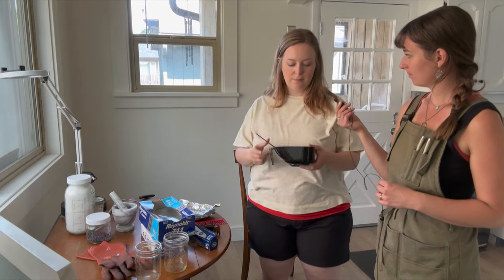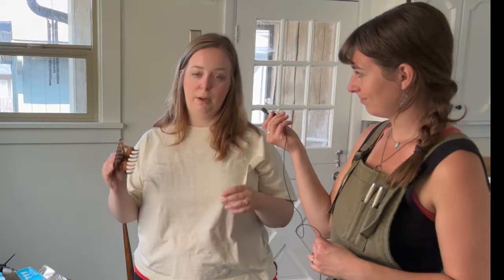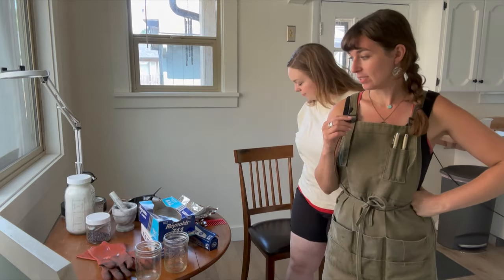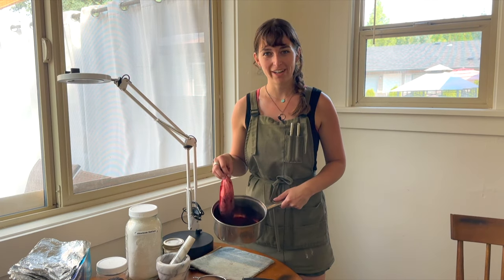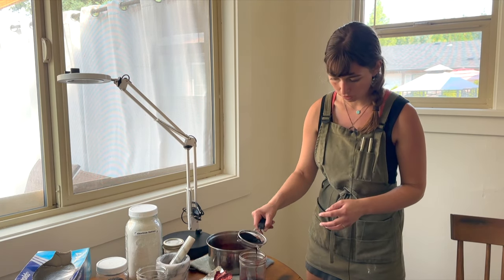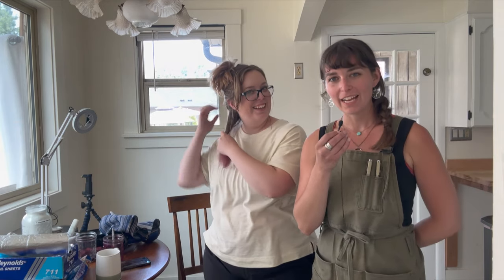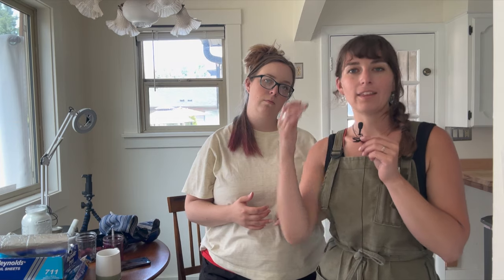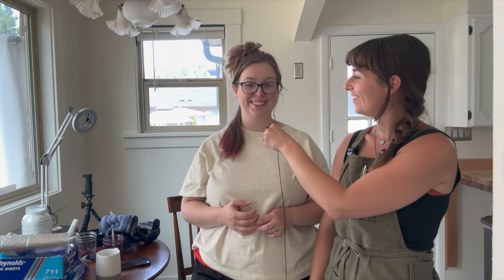I Tried Dyeing My Sisters Hair with Beetles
🌿 Ready for a unique and sustainable hair transformation? Join us in today's vlog as we explore combining Bailey's hair stylist knowledge and Brittany's natural dyeing practice to test dyeing with cochineal beetles! 🐞

Join Basketry Immersion: A Year Long Journey and learn how to weave a series of twelve baskets over twelve months. Each basket builds on previous skills learned.

Alsever Laker: There's Only Here
Andy Slatter: Irish Bar